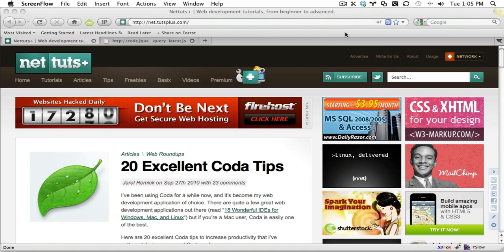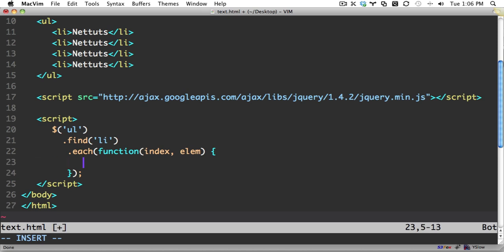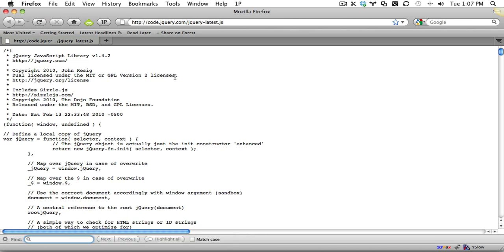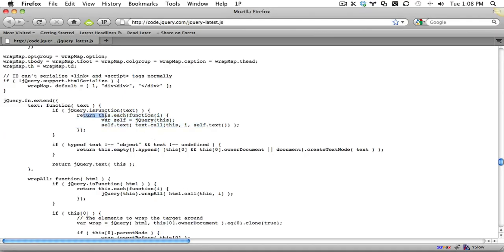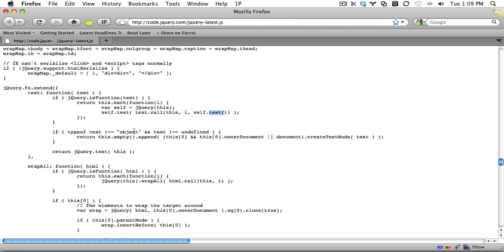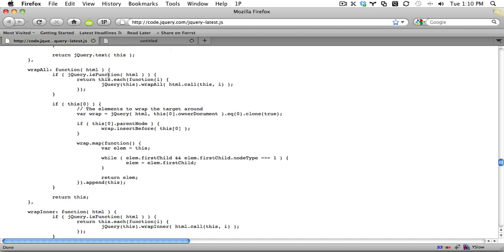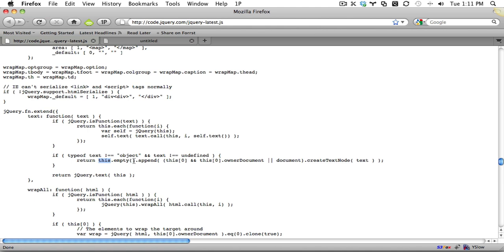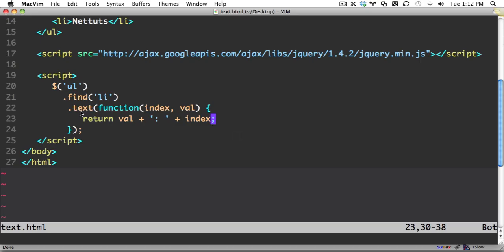Dissecting jQuery: The Text Method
Don't be so quick to skip this one. As of jQuery 1.4, the text() method allows for some added functionality that you might not be aware of.